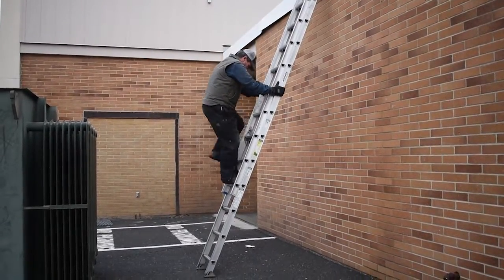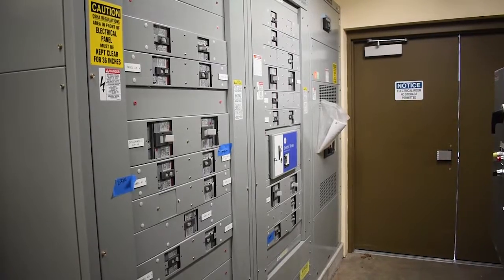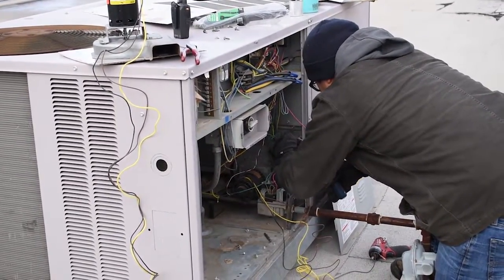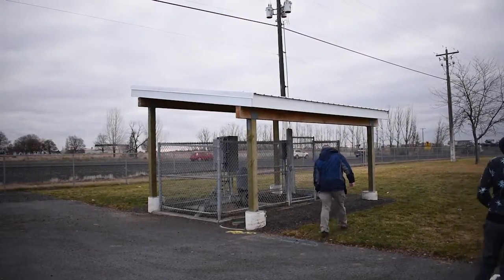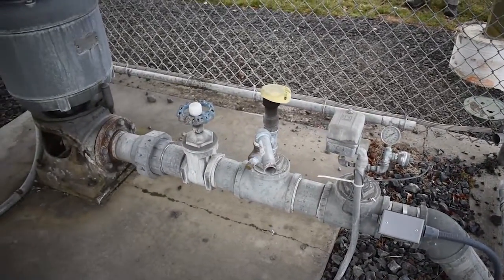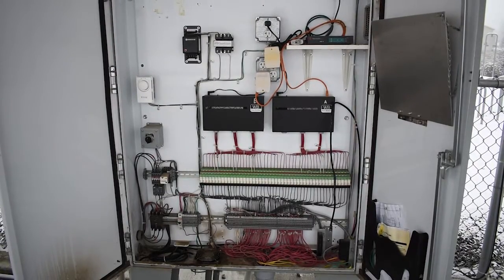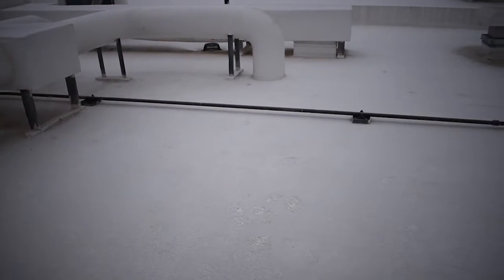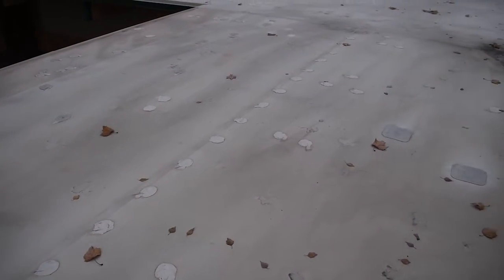MLSD Department Presentation - Maintenance